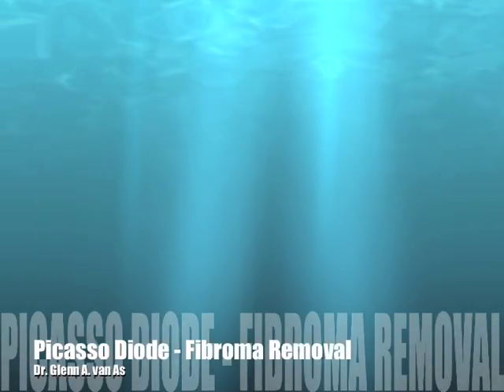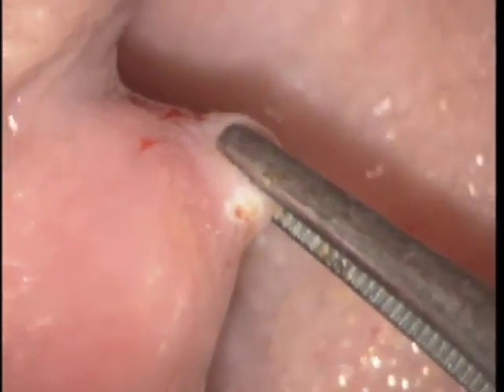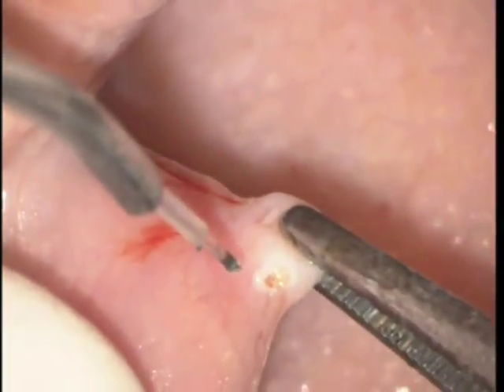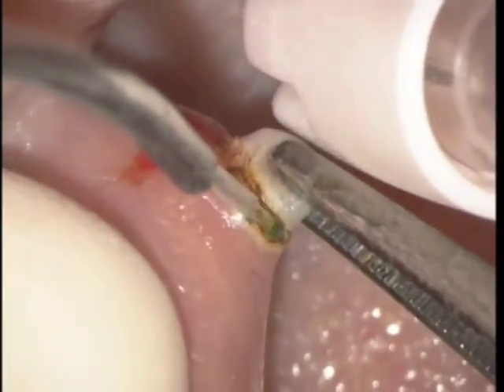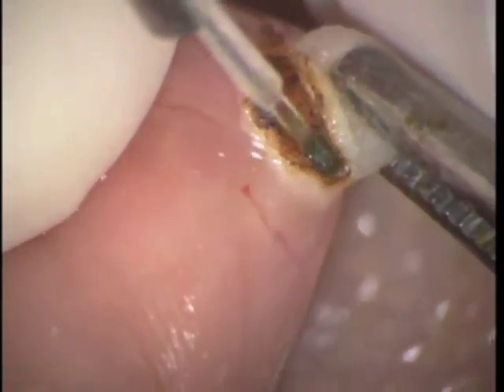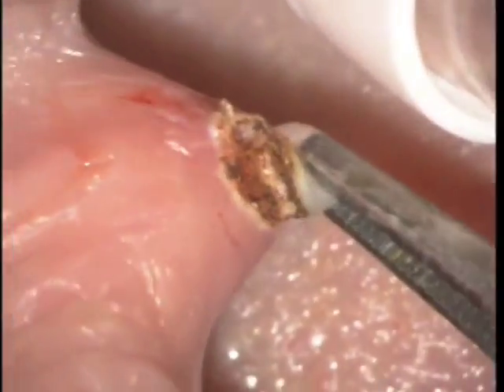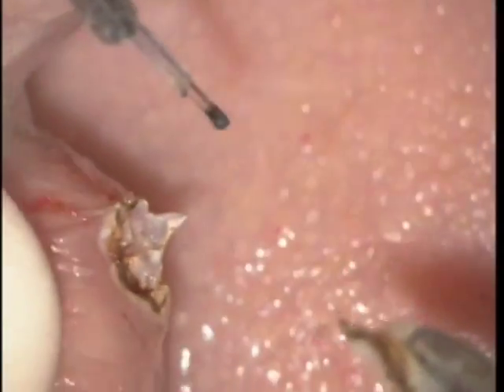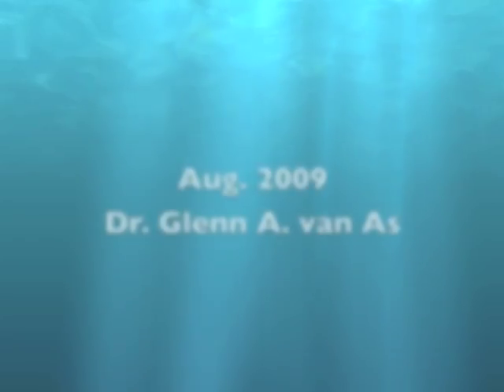Picasso Fibroma Removal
In this short movie you see the removal of a fibroma on a right buccal mucosa. Settings were 1.4w with 30 microsecond pulse duration and 30 microsecond pulse interval.  The laser used was the Picasso laser by AMD lasers.  The green pulse is what is picked up by the video camera but it is not seen by the eye during the surgery.  An operating microscope from Global Surgical (Global G6) was used for the surgery and allows for the magnified video to be captured.